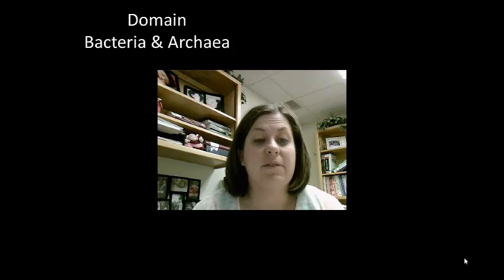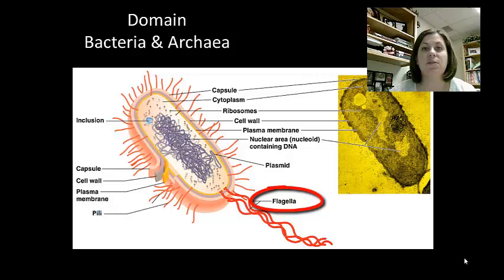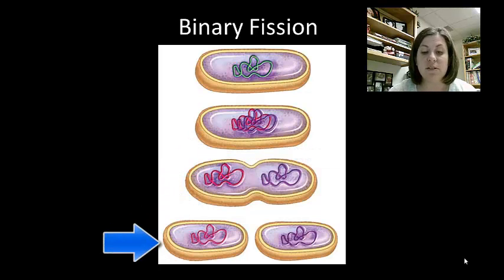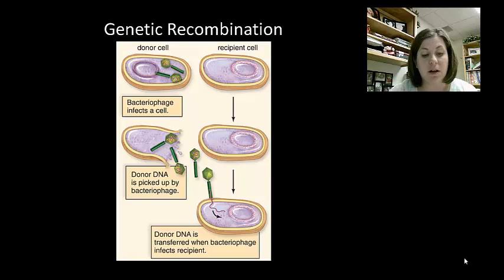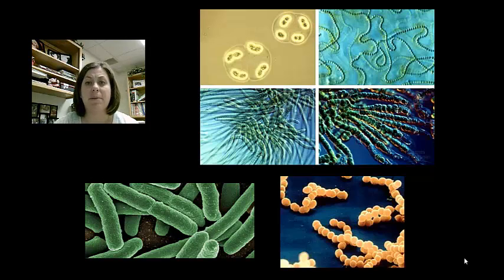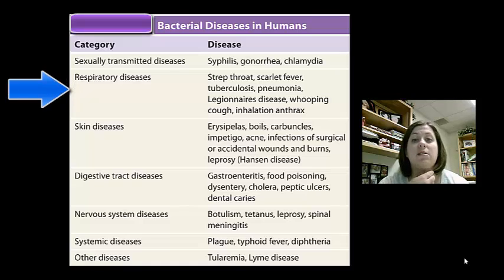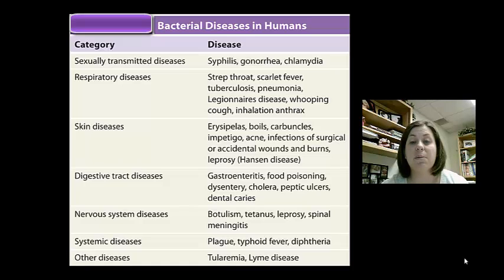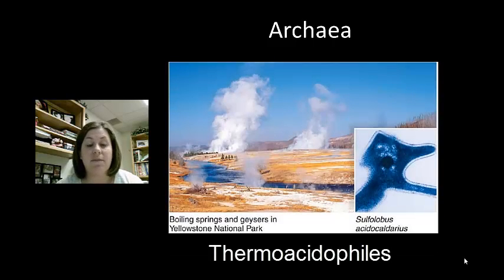Chapter 17 - Bacteria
Bacteria classification